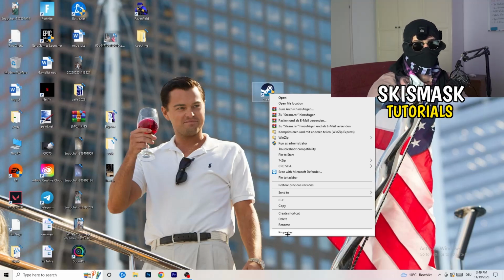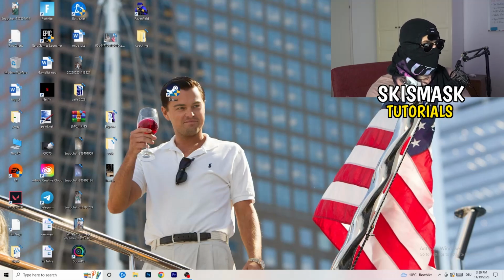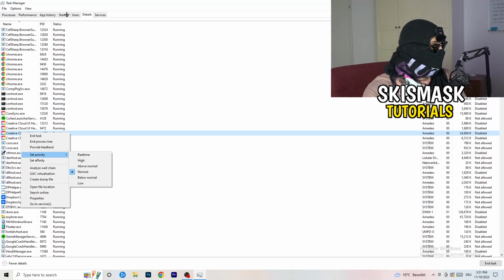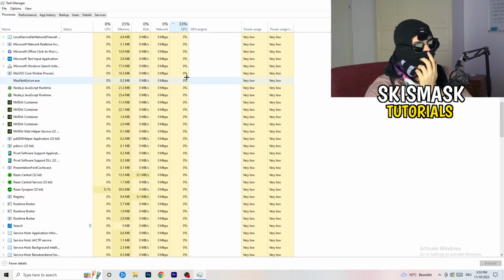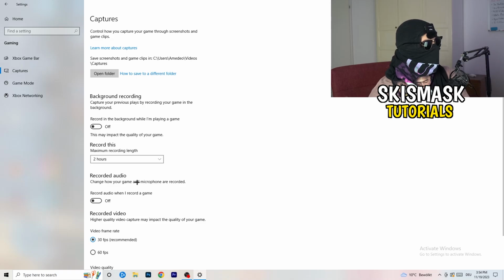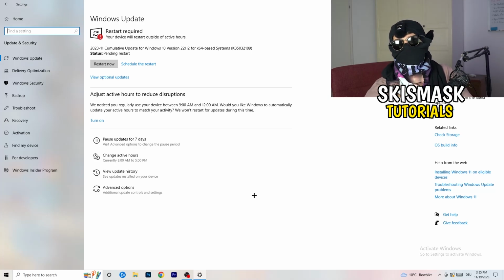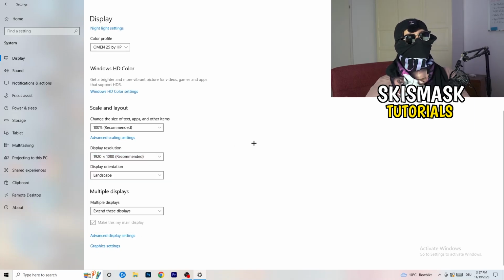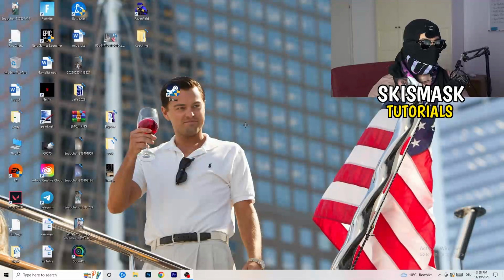How to Fix Not Launching in League of Legends (Easy Steps)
How to fix League of Legends not launching on pc,
How to fix League of Legends not opening on pc,